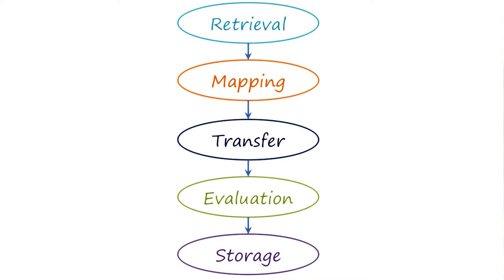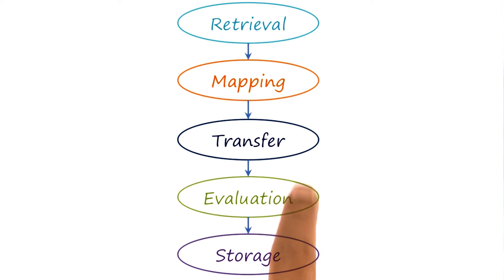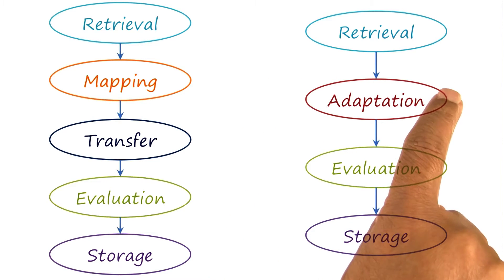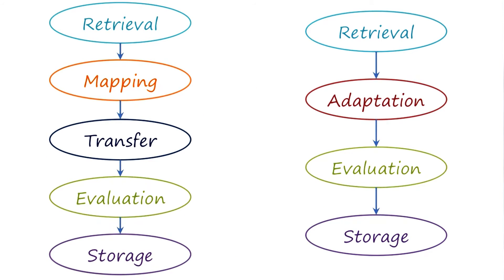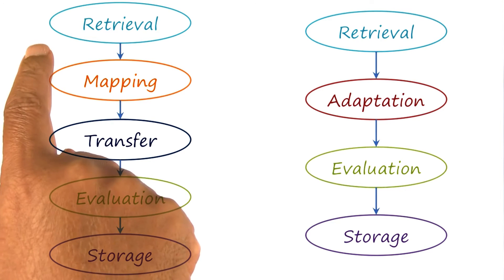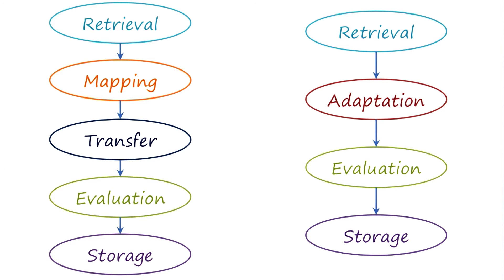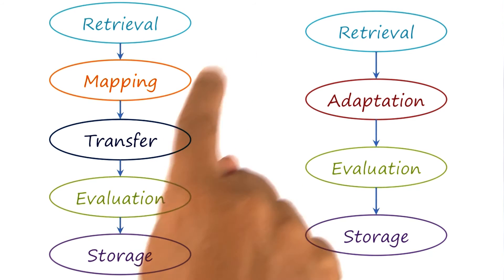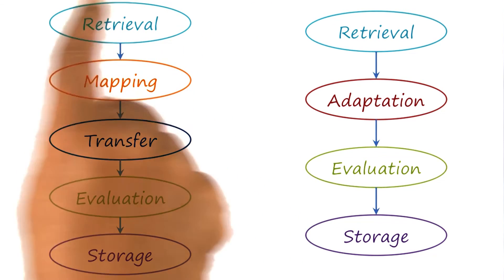Process of Analogical Reasoning - Georgia Tech - KBAI: Part 4